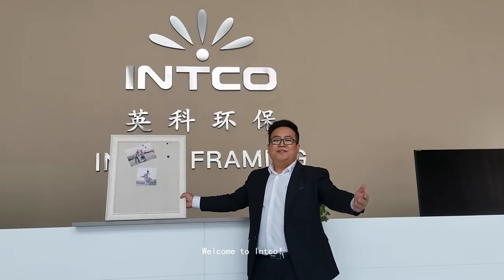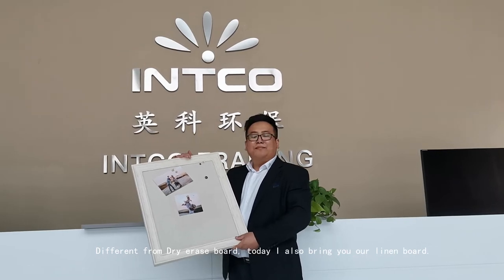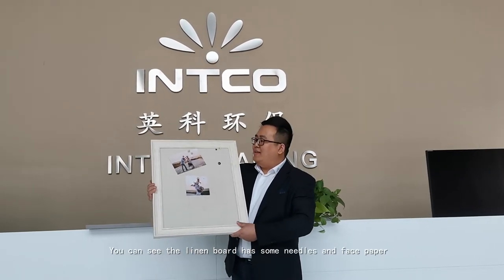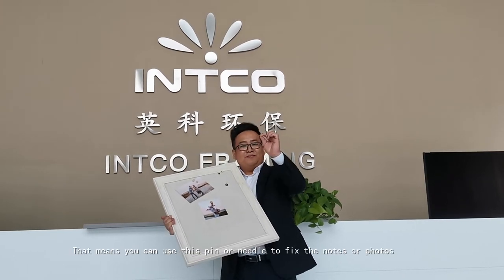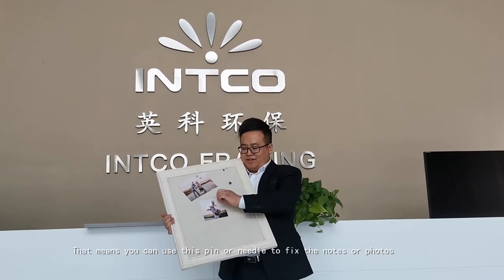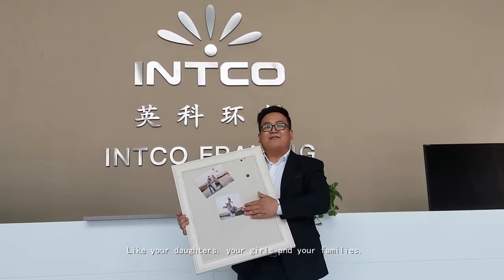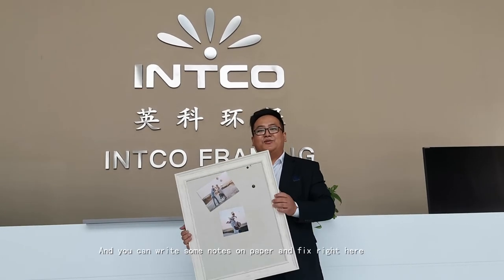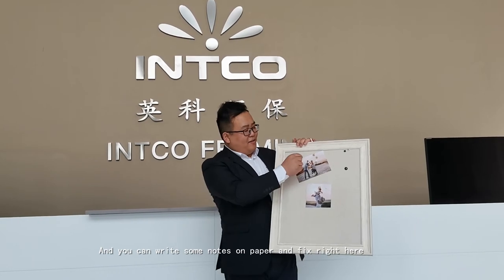Framed Linen Fabric Pinboard - Dry Erase Board - Dry Erase Board Tutorial - Intco Framing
Organize your home or office in style with this decorative and functional framed linen fabric pinboard. This decorative wall mounted memo board is great way to hold photos or notes for kitchen, home office, or entry display.

Shop for high quality picture frames and designer frame mouldings only with Intco Framing. Choose from our vast collection or order a custom frame built specially for your special needs.